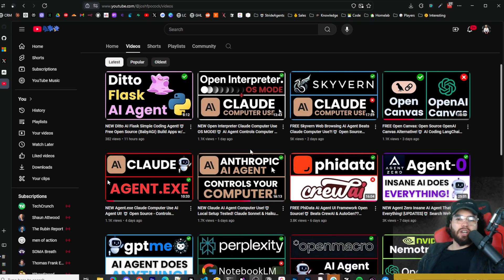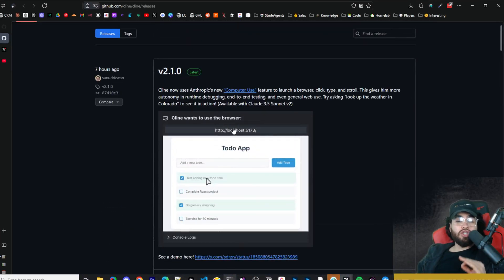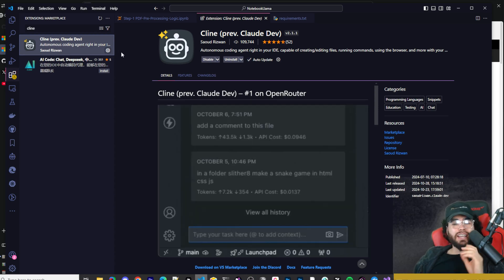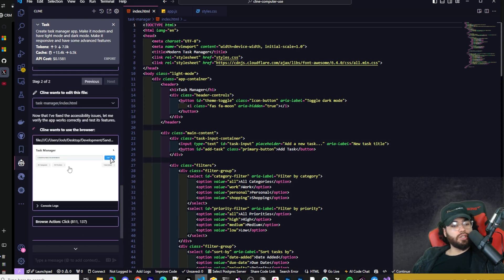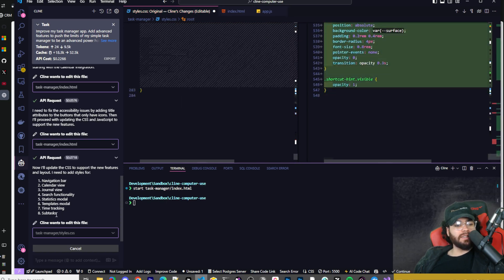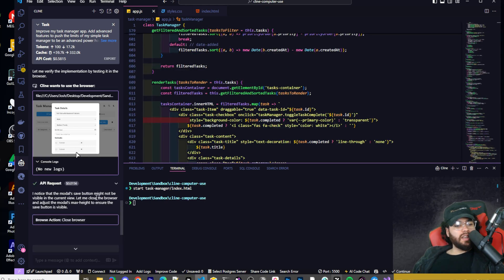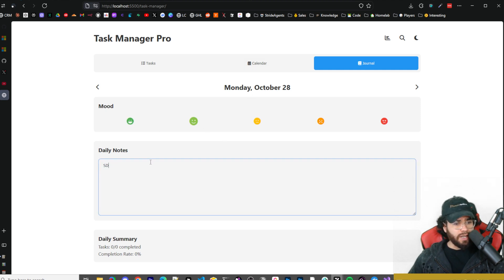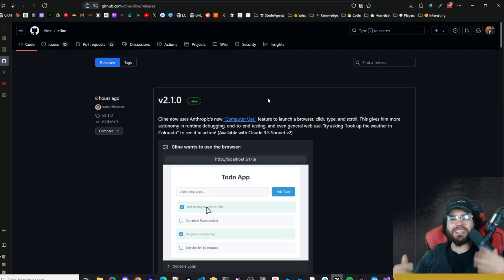NEW Cline + Claude Computer Use AI Agent Debugs Code!🤖[Claude Dev UPDATE] Search Web & Screenshots!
🐱 Github Repo!

⏳ Timestamps
00:00 - Introduction to Cline & Claude's New AI Features
00:45 - Overview of Cline's Latest Integrations with Claude
01:42 - Version 2.1.0 Update: New Autonomy for Debugging
02:15 - Cline's Full-Time Development and Rapid Innovations
02:48 - Practical Demo: Debugging a "To-Do" App with Cline
03:10 - Cline Detects and Fixes Type Errors in Real-Time
03:23 - New Features in Cline Version 2.1.1: Enhanced Prompts
03:59 - Setting Up Cline: Configurations for Claude's New Model
04:33 - Task Manager Creation with Cline’s Advanced Settings
05:14 - Cline’s Interactive Debugging and Accessibility Enhancements
05:44 - Testing the Task Manager with Real-Time Debugging
06:26 - Adding Advanced Features: Filters, Priority Tags & More
07:09 - Cline Expands Task Manager with Calendar & Journal
07:59 - AI Appointment Setting with Stride Agents
08:25 - Cline Completes 600+ Lines of Code for Feature Enhancements
08:54 - Real-Time Debugging with Claude’s Computer Use
09:19 - Cline Handles Errors and Updates Code Automatically
09:46 - Token Costs & Rate Limits for Computer Use in Debugging
10:11 - Exploring Task Manager Pro Features: Calendar, Statistics, etc.
10:35 - Enhanced Task Manager Capabilities with Mood Tracking
11:00 - Final Review of Cline’s Task Manager and Debugging Abilities
11:38 - Thoughts on Cline’s Future & Comparison with Cursor IDE
12:06 - Community Call to Action and Outro: AI in Marketing and Sales